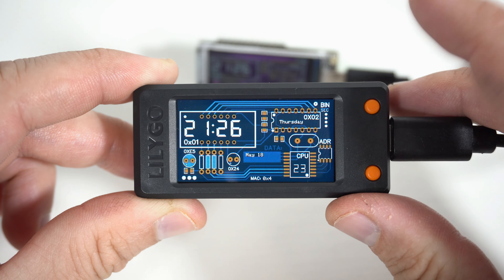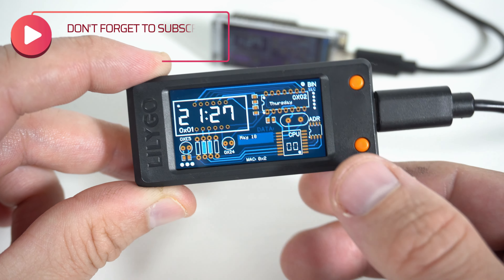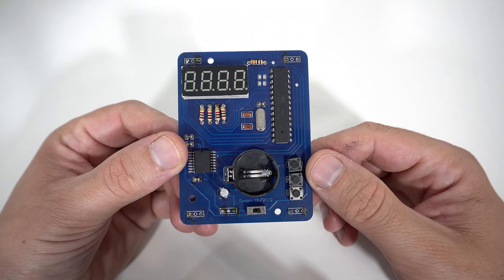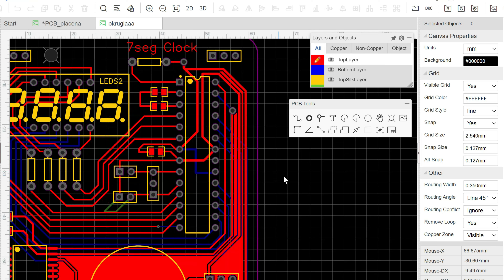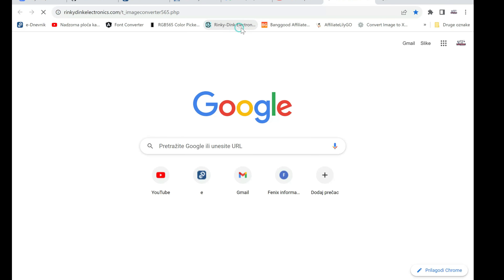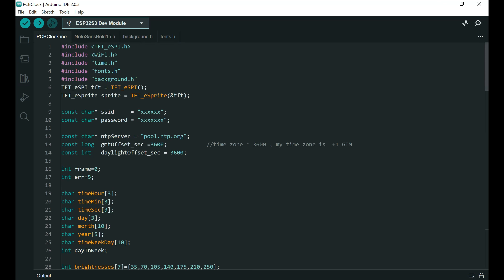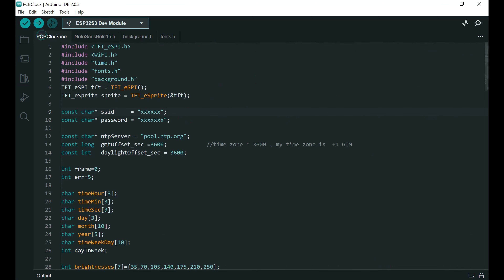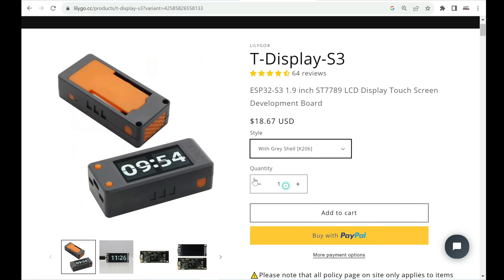Easy Way to make this "Electronic Circuit" User Interface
In this video I will teach you how to make a similar design for your project. .
I love how this turned out and I am sure it will look great on my work desk .  Ofcourse I will share my code for this clock, I will also show you how to upload it to your T-Display board using Arduino IDE, there are few settings you need to modify , so stay tuned. But again, this video is about making this electronic PCB DESIGN. Sponsor of this video is PCBWay on their site you can find many cool projects.